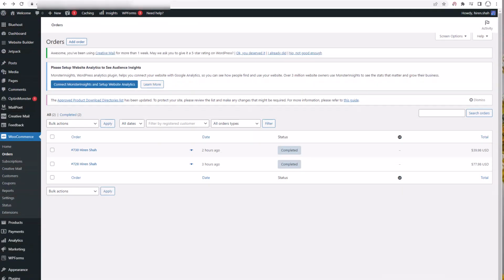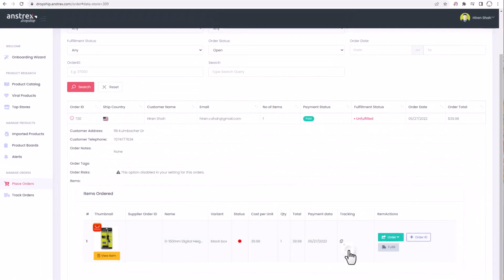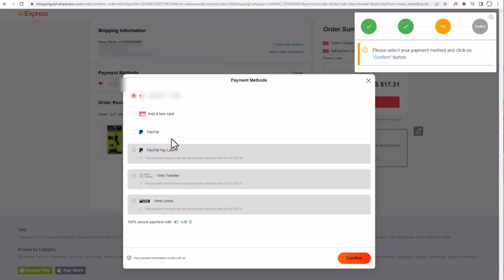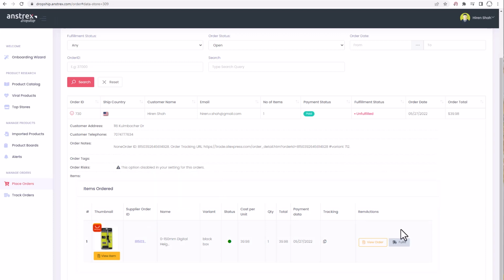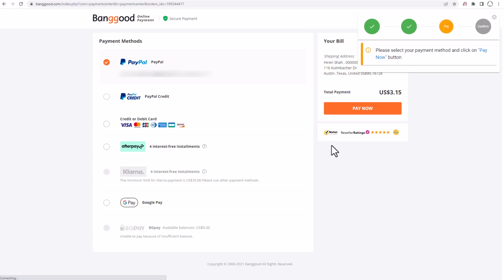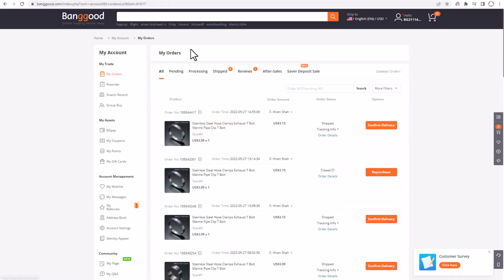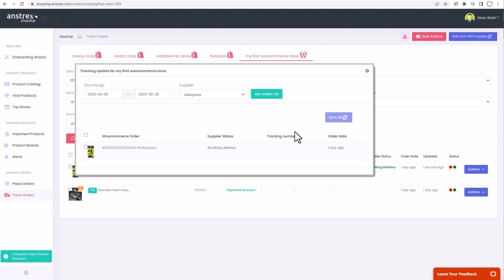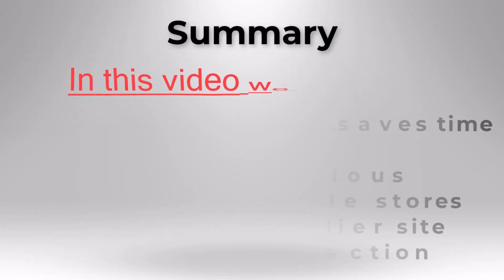Dropship Woo Commerce Order Fulfilment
This tutorial demonstrates order fulfilment process for Woo-Commerce Store owners using Anstrex Dropship Platform. The topics covered in this video include:
• Fulfil orders with few mouse clicks using automated and semi-automated processes with the help of Anstrex chrome extension
• Keeping track of orders using automated order sync features.
• Managing supplier order id and tracking information